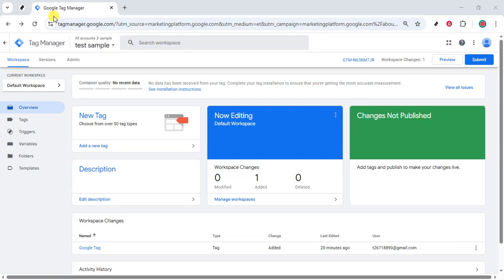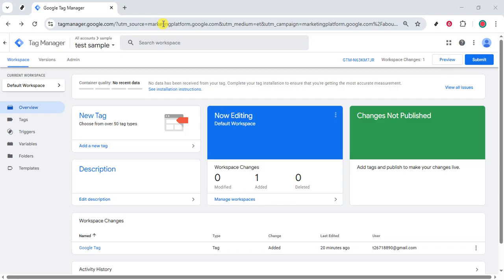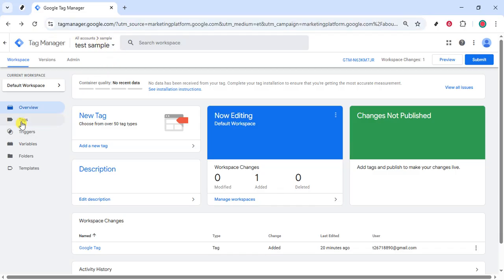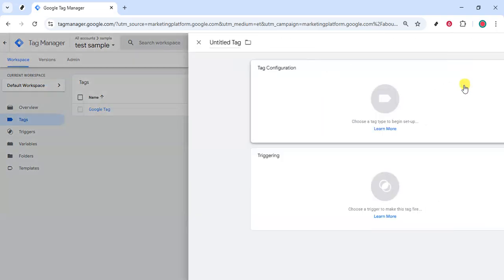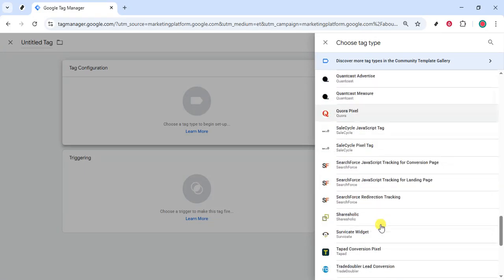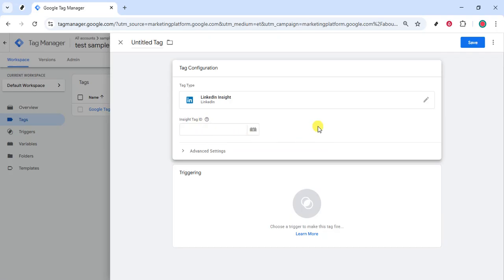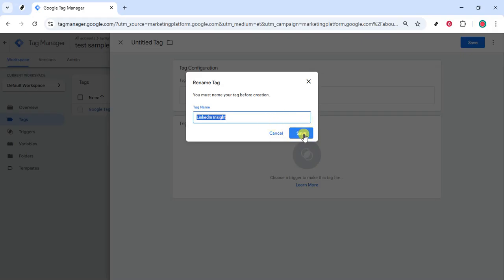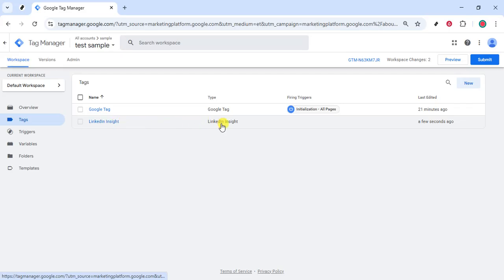How To Add Linkedin Insight Tag To Google Tag Manager (2026) (Best Method)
In this beginner-friendly video, you’ll learn how to add the LinkedIn Insight Tag to Google Tag Manager step by step. We’ll guide you through setting up your LinkedIn pixel in GTM, adding tags correctly, and tracking conversions on your website. By following this tutorial, you can easily integrate LinkedIn tracking with Google Tag Manager and improve your marketing campaigns with accurate insights.

Make sure to follow along and get your LinkedIn Insight Tag working perfectly in GTM!